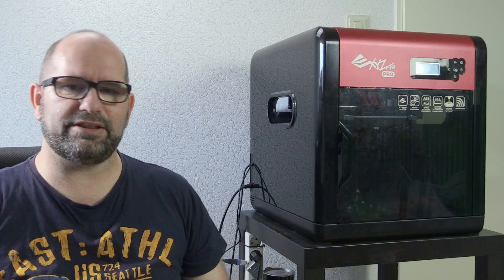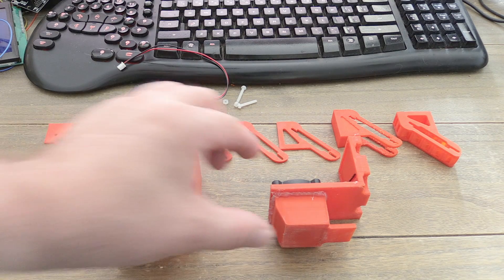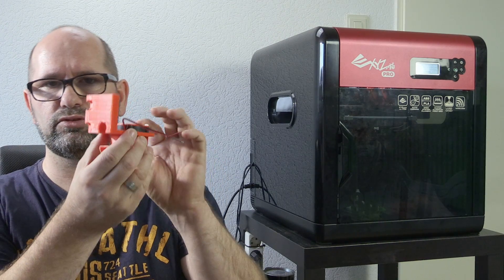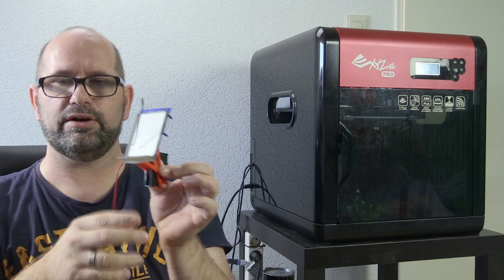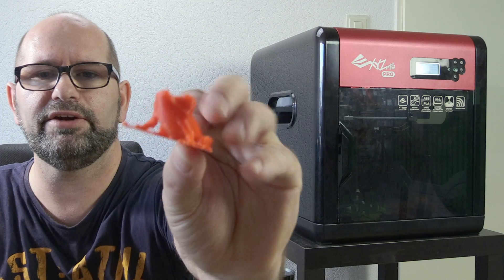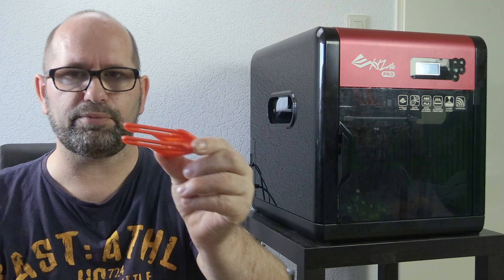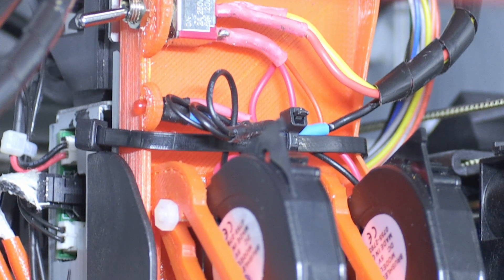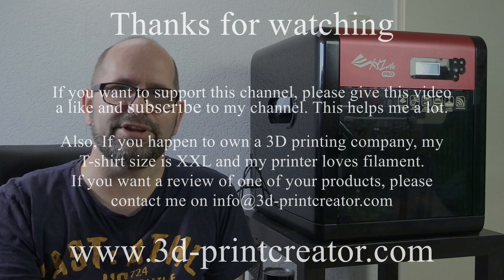▼ UPGRADE your XYZPrinting Da Vinci Pro 3D printer with a FAN DUCT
Now you can improve your print quality for all your PLA prints very easily by just printing the holder and buying 2 exhaust fans. It's simple to put together and it's a great improvement for your printer.

Happy Printing !!!